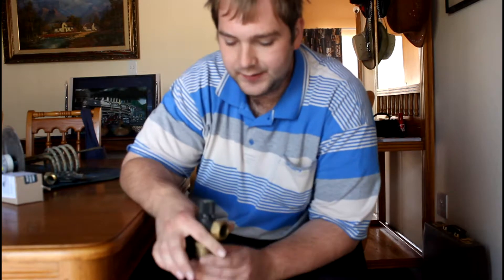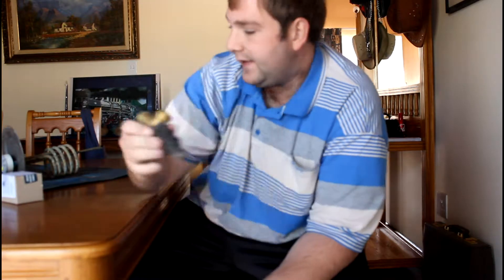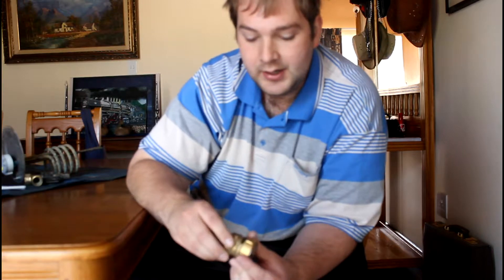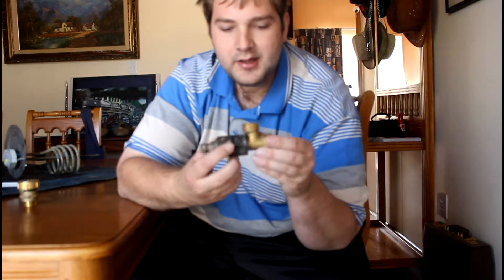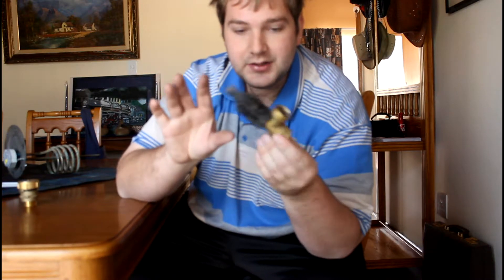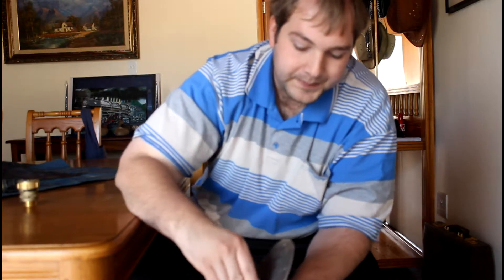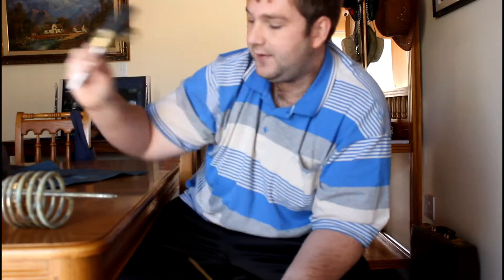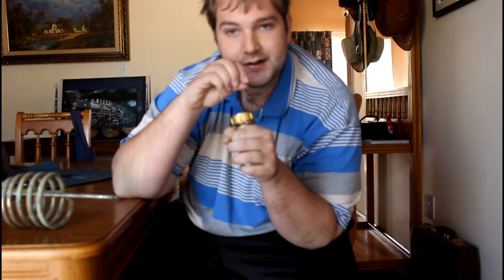Safety valves on geysers